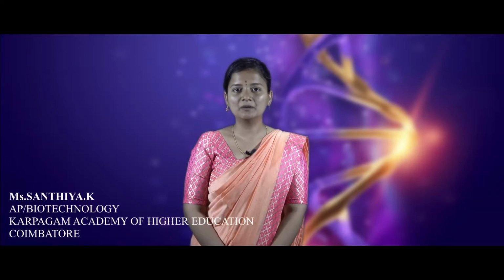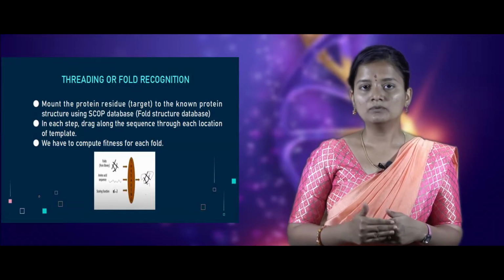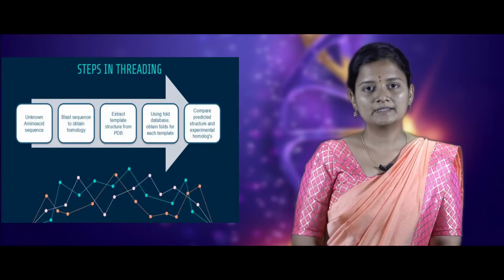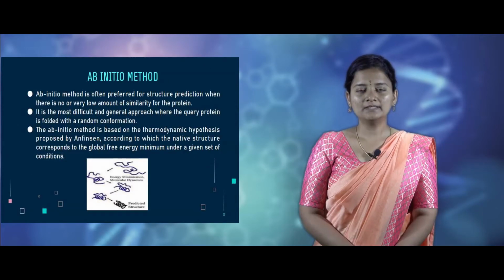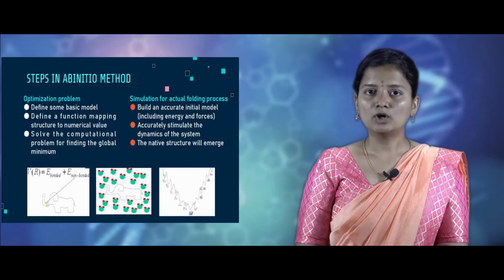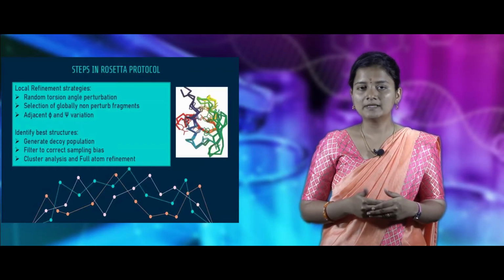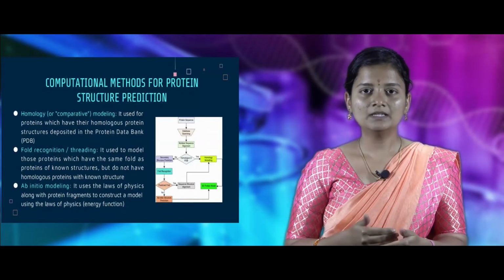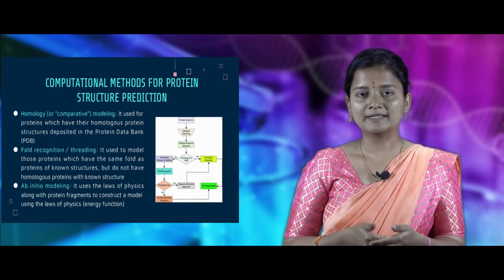Fold Recognition & AB Initio Method | Online Video Lecture Series 8 | Protein Structure Prediction